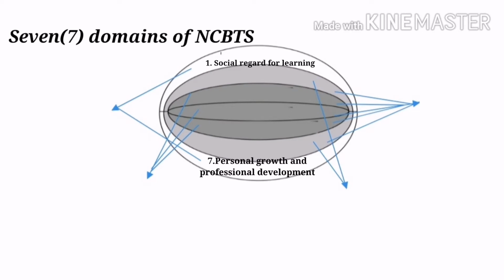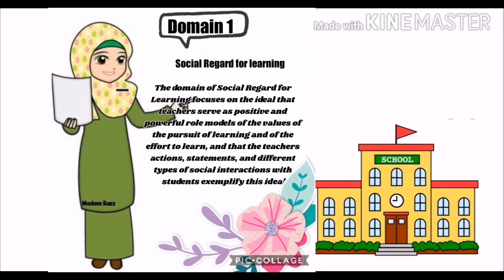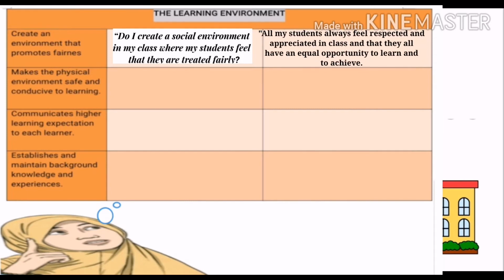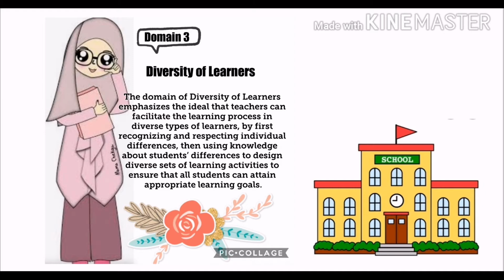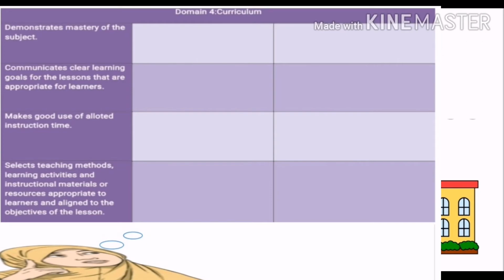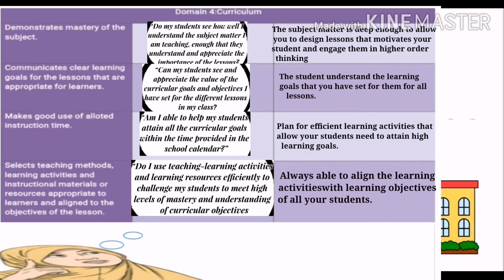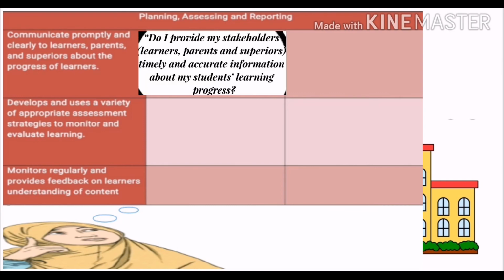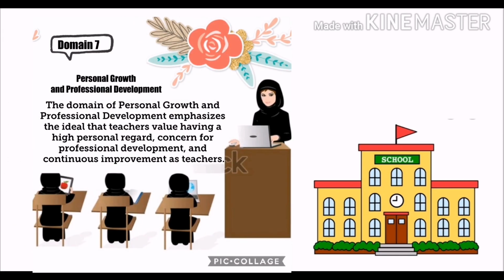Seven(7)Domains of NCBTS